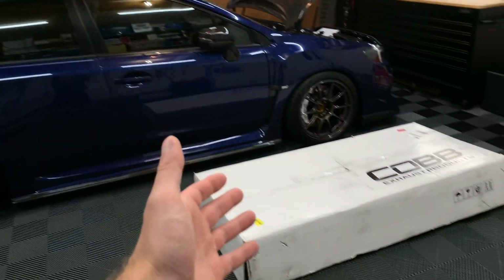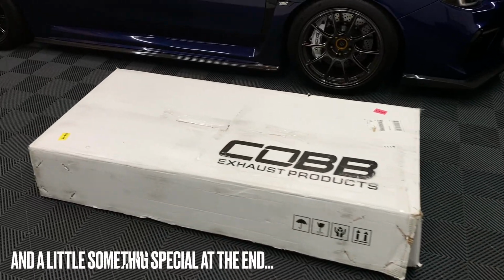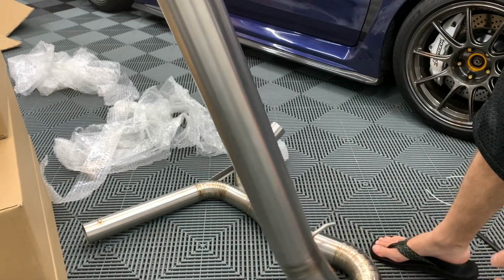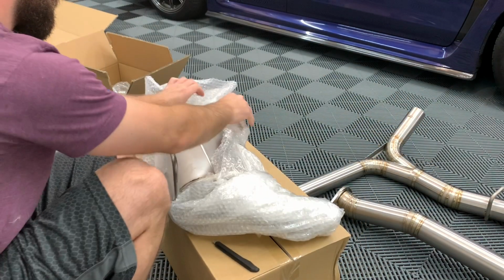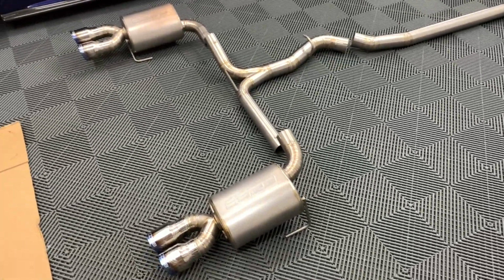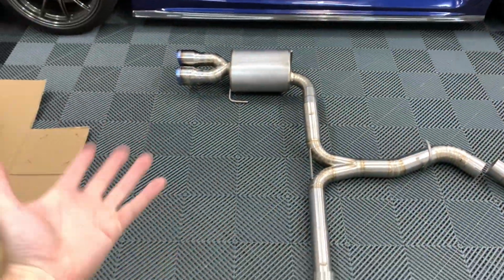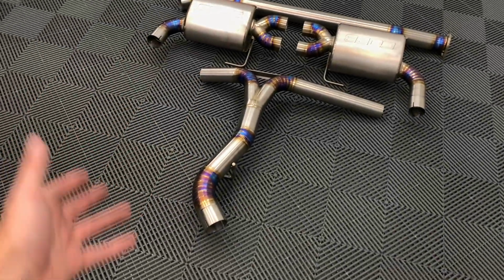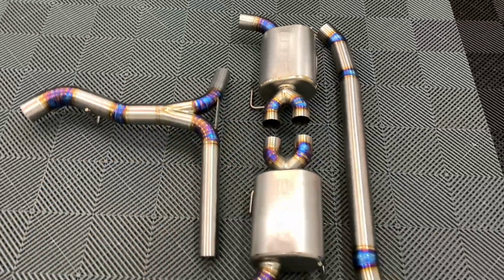Unboxing and Burning a $2000 Titanium Cobb Exhaust for my Subaru STI.